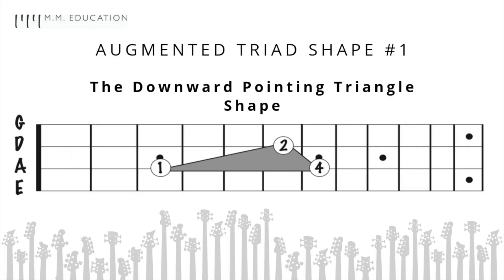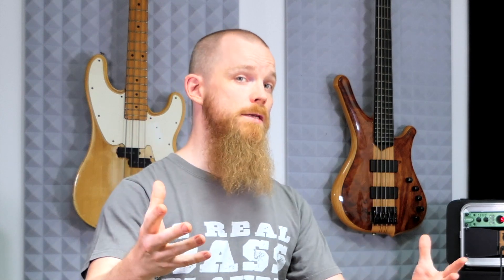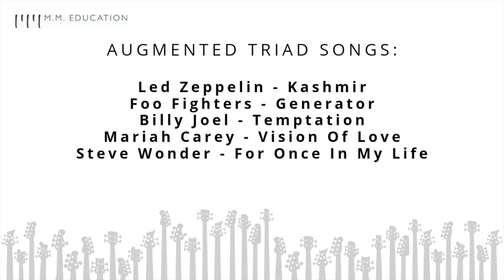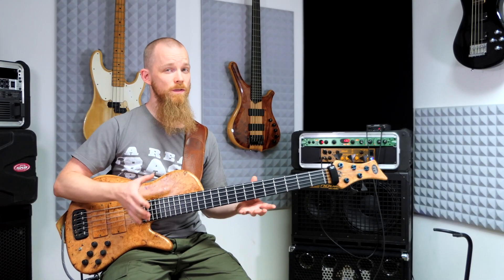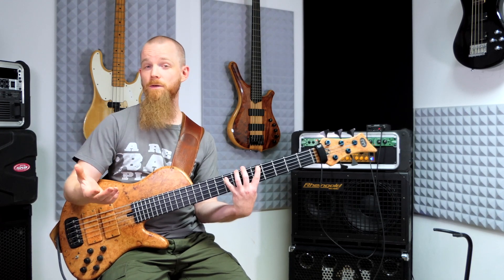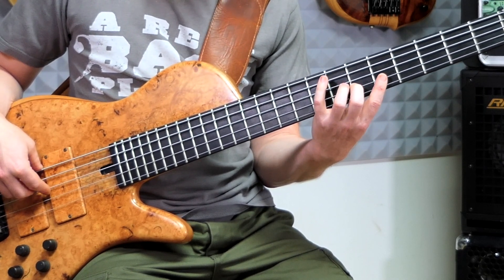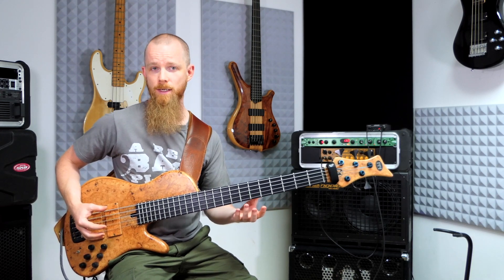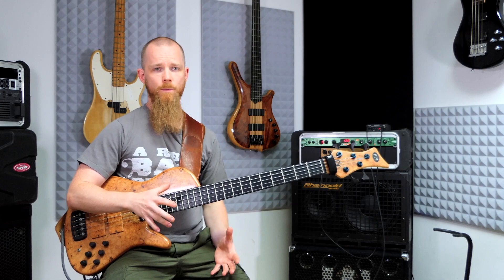The Augmented Triad Hack - MMEducation (Bass & Neuroscience)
In this video I’m going to show you how to easily remember the three most important shapes of the augmented triad to improve your improvisation and bassline building skills.

Can’t wait? Then check out my Youtube channel to find more videos on advanced bass techniques and practicing hacks

Love & Bass✌️

PS: Become part of the MMEducation Community, grab my "TOP 10 PRACTICING HACKS" e-book and get notified about new tutorials and courses by signing up

Are you tired of FEELING STUCK & not knowing WHAT TO PRACTICE??? Let me show you how to LEARN FASTER & PRACTICE SMARTER!

ADVANCED BASS LESSONS & LEARNING HACKS

Did you know that if you enjoy what you do and you have a concrete goal to aim for, your learning progress can accelerate up to 200%?

You will learn all the techniques & hacks that my mentors (Victor Wooten, John Patitucci, Gary Willis, Bobby Vega, etc.) taught me. In addition I'm going to show you how to improvise capturing solos and compose basslines on the spot.
The ultimate goal though, is to make you a better learner and a teacher to yourself. In my lessons you will learn how to hack your brain and accelerate your learning capabilities significantly.

GEAR

Tuning: E A D G C
Bass: Maruszczyk Custom Shop (Sputnik)
Cables: Rheingold Music
Amp: Markbass Little Mark Tube 800
Cabinet: Markbass STD 104 HF
Looper: Boss RC-300
FX: Line6 Delay Modeler

Want to know what music I play? Then join the Strictly Bass Tribe today and get my 3 most popular songs delivered to your inbox

bass guitar
bajo
guitare basse
basso
baixo
basgitaar
E-bass
gitara basowa
baskytara
גיטרת בס
бас-гитара
μπάσο
กีตาร์เบส
बेस गिटार
低音吉他
ベースギター
베이스